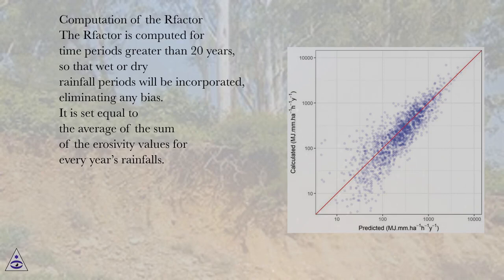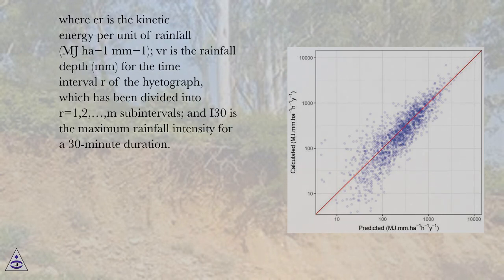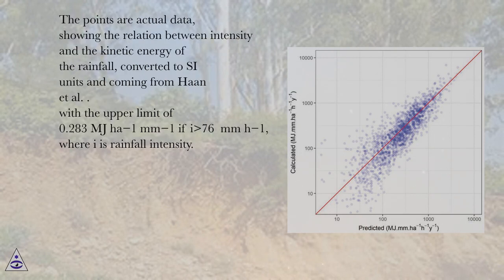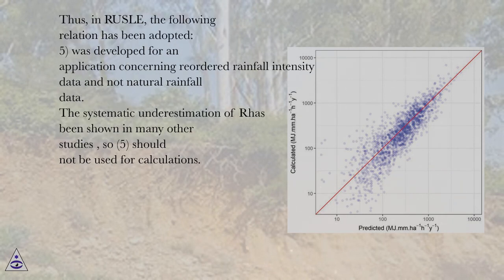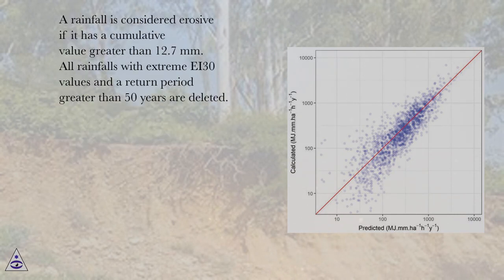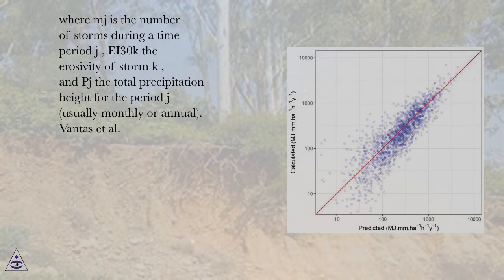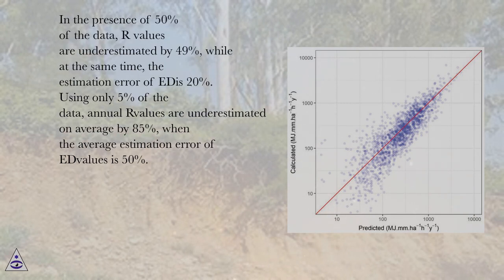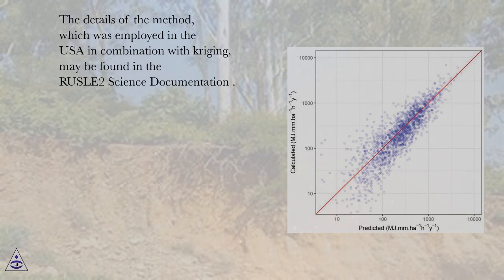Computation of the Rfactor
Soil Erosion Online Course
Section: Rainfall Erosivity and Its Estimation: Conventional and Machine Learning Methods
Lesson: Computation of the Rfactor
Soil Erosion.